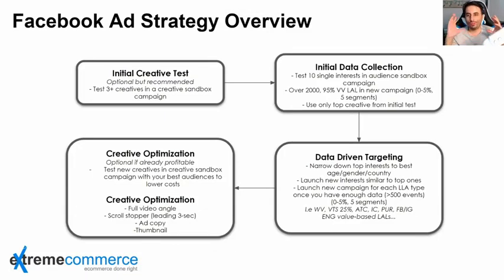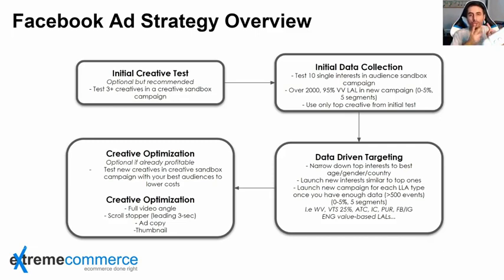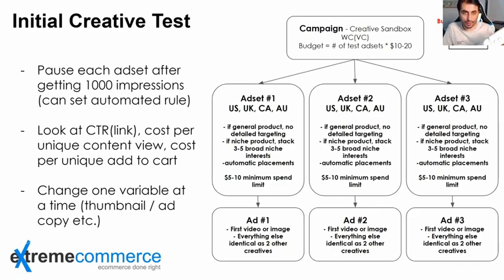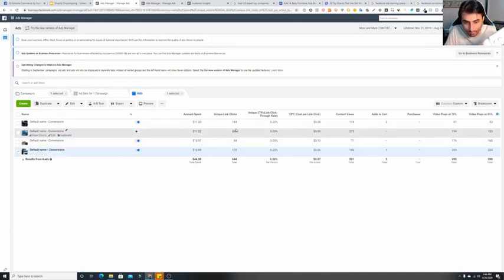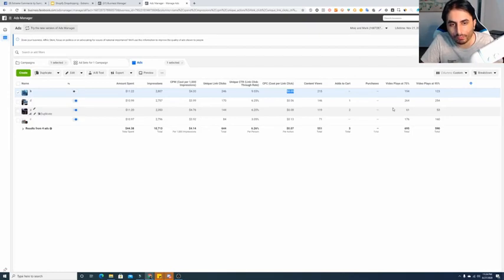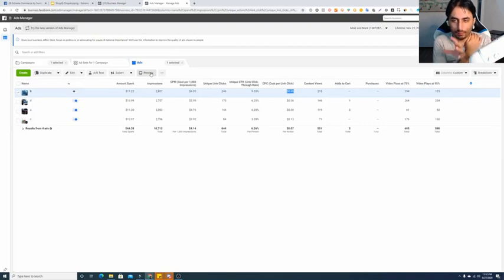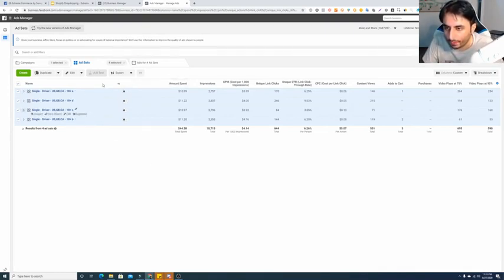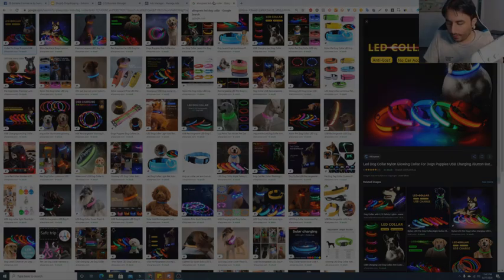How to Start an E-commerce Business | Full Course | Online Karobar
How to Start an E-Commerce, how to start a ecommerce business without money, e commerce, ecommerce business for sale, how to start a successful ecommerce business, Business, Ecommerce Business Ideas, Ecommerce Business Models, What is E-Commerce, ecommerce business examples, ecommerce business from home, course, crash course free, online karobar

Earning money online through eCommerce requires a combination of technical skills, business acumen, and marketing know-how. Whether you're starting your own eCommerce store or working for an online retailer, here are some essential eCommerce skills that can help you succeed and earn money online.